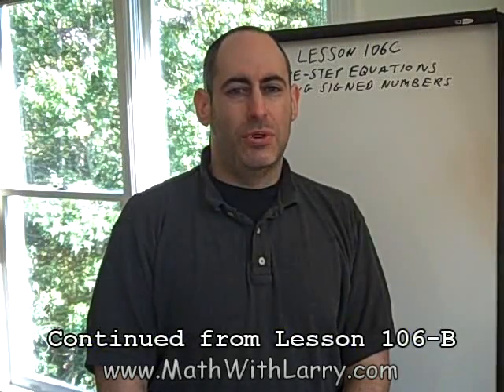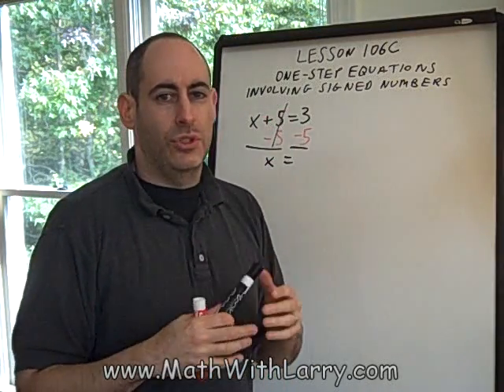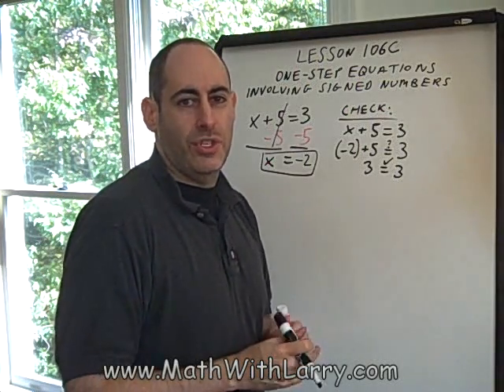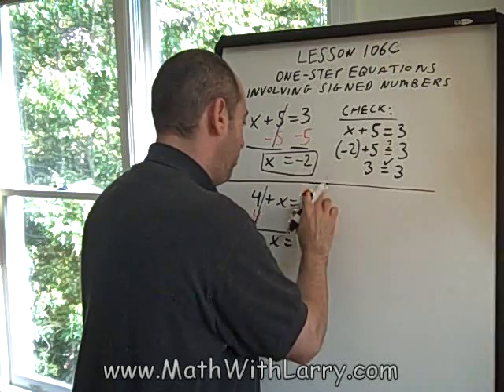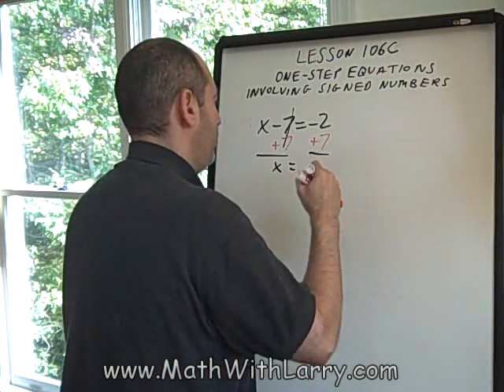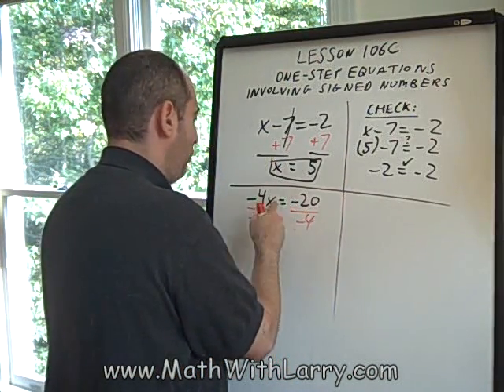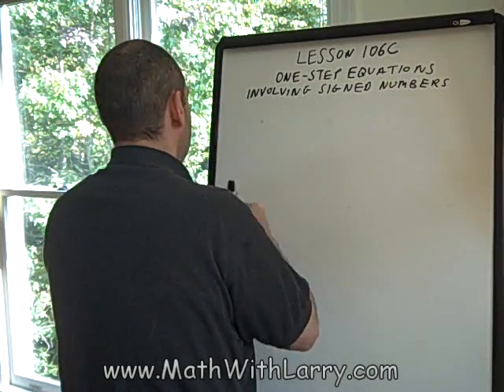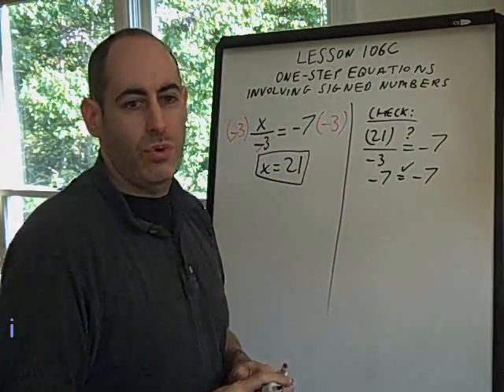Lesson 106c: One-Step Equations Involving Signed Numbers